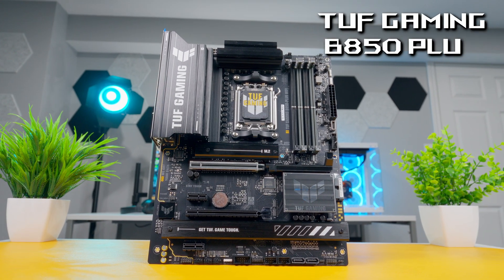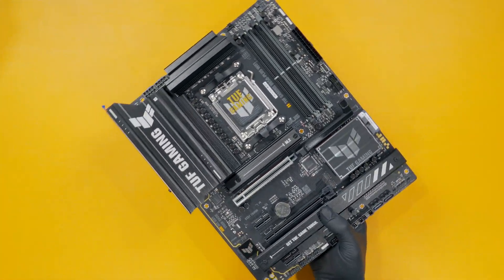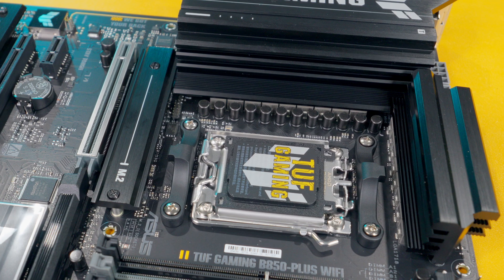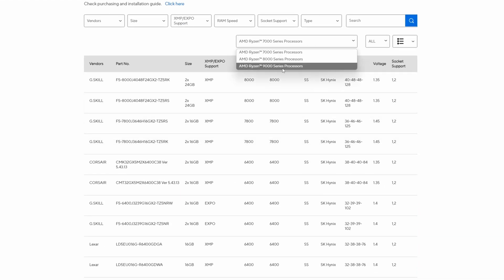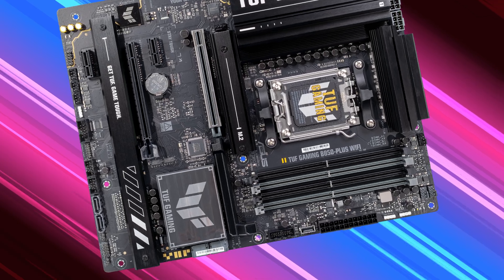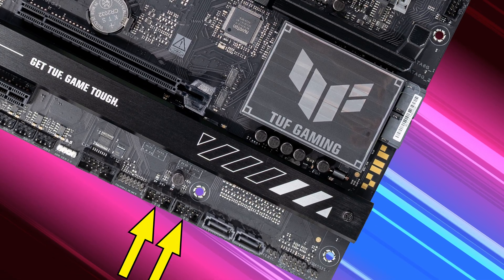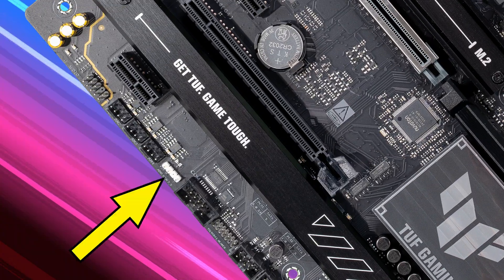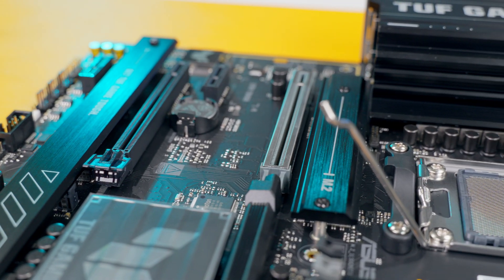Asus TUF Gaming B850 Plus WiFi Motherboard Unboxing and Overview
The Asus TUF Gaming B850 Plus WiFi is part of the TUF series that's designed for durability, stability, and overall value.  It's a solid ATX board with a strong power delivery system, three M.2 connectors, good cooling, and plenty of fan headers. It should be a good option for mid-range system builders on the AMD AM5 platform.  In this video I'll show you what comes in the box and go over the features in detail.

Amazon Links
Asus TUF Gaming B850 Plus WiFi
AMD Ryzen 9000 Series CPUs

Specifications & Features
- Form Factor: ATX
- Socket Type: AM5
- Chipset: B850
- 1 x PCI-e 5.0 x16 slot
- 1 x PCI-e 4.0 x16 slot
- 2 x PCI-e x1 slots
- M.2 SLOT: 3
- SATA 6Gb/s: 4
- 4 DIMMS, max 256GB DDR5 8000MT/s OC
- Realtek ALC 1220P 7.1 Surround Sound
- 2.5G Ethernet
- USB PORTS (Rear): 3 x USB 10Gbps, 4 x USB 5Gbps, 2 x USB 2.0 , 1 x USB 20Gbps
- USB PORTS (Front): 1 x USB 10Gbps, 1 x USB 5Gbps, 2 x USB 2.0
- VRM Heatsinks: Yes
- Supports AMD Extended Profiles for Overclocking (EXPO™)
- Support for Windows® 11

This video was shot on:
- Sony A6700